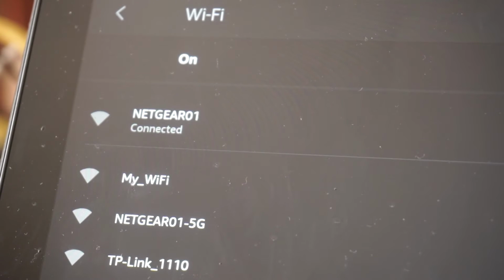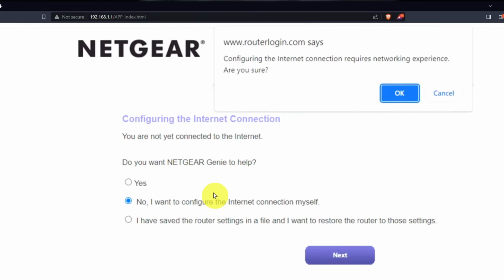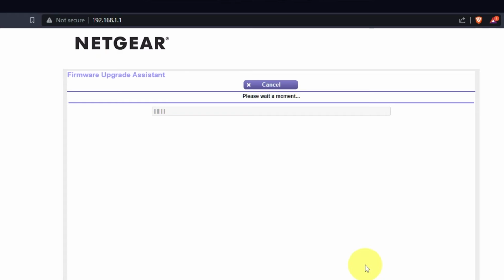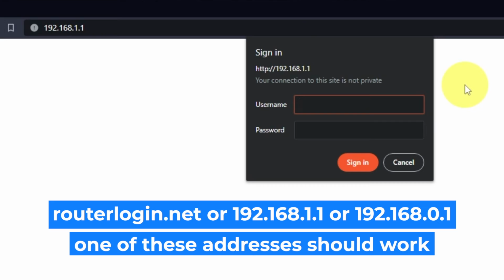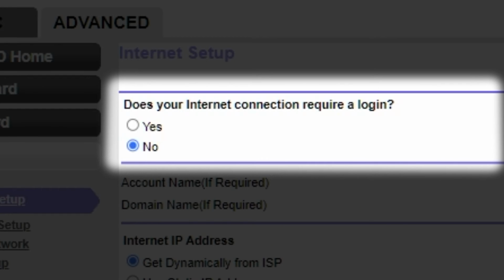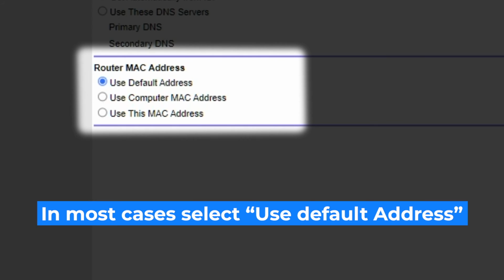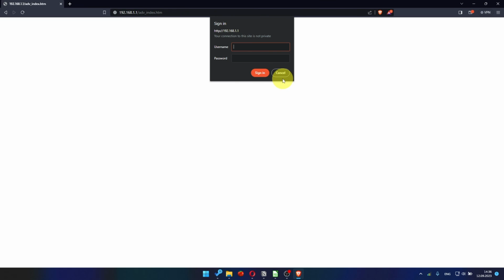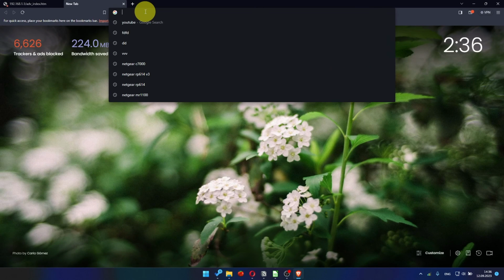✅ How to Setup NETGEAR R6100 | NETGEAR AC1200 Dual Band WiFi Router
In this video, I will show you how to set up NETGEAR R6100. First, I will show you in detail how to connect computer to router with ethernet cable. Then  how to login into your routers setting. How to set Wifi Password, how to change WiFi name and password and how to reset a router.

🟡BTC: bc1q6lxzusxt27nl25fwcluw7g72uveat2gr7q4as7
🟡ETH: 0xA93CabcE97Ec2c20fc08382283a2CC95d6579EFB
🟡USDT (TRC20): TANkFPkipQ66cFacAe85PiZSq6cEJfBBRQ
🟡USDT (ERC20): 0xA93CabcE97Ec2c20fc08382283a2CC95d6579EFB

Chapters:
00:00 – Intro
00:21 – Connect the router Netgear R6100
01:21 – Reset settings on the router Netgear R6100
01:53 – Install the router Netgear R6100
03:10 – Setup the router Netgear R6100

Video with different versions of the personal account firmware:
Gaming firmware – coming soon
Via the Nighthawk app  – coming soon

How to install the router Netgear
how to setup router after reset Netgear
how to set up router after factory reset Netgear
how to setup a wifi router Netgear
how to set up an internet router Netgear
how to set up a new router Netgear